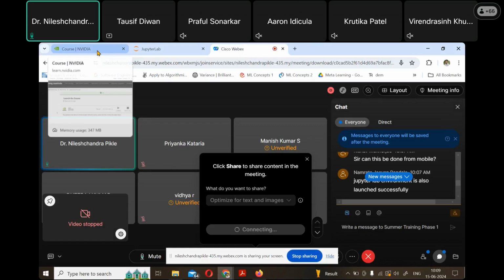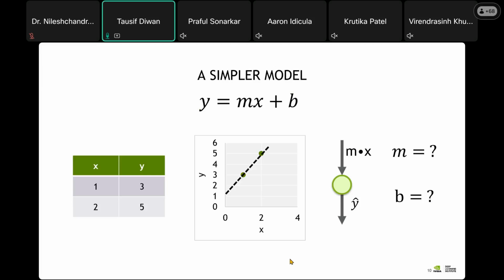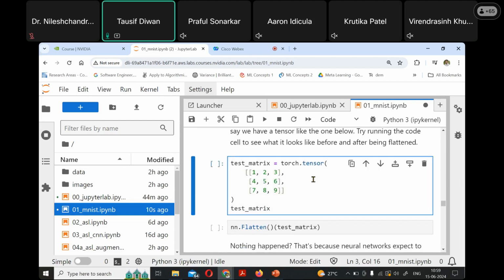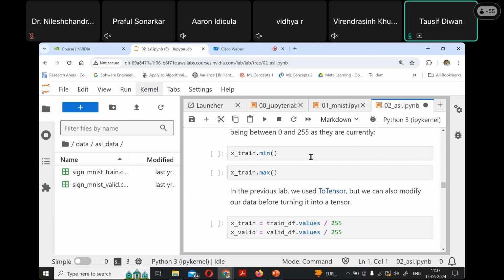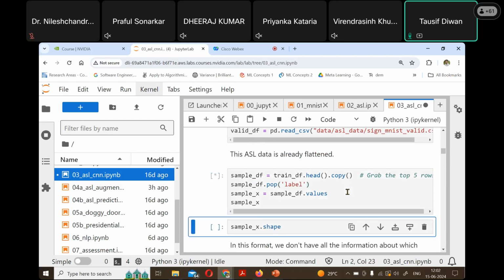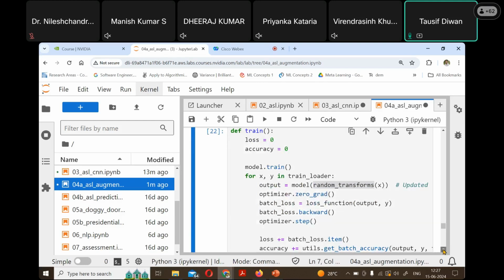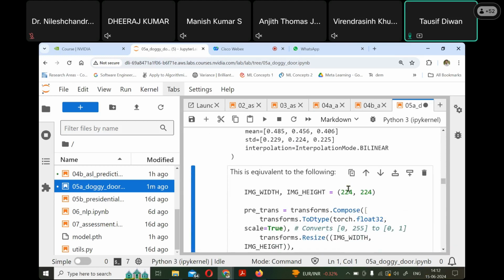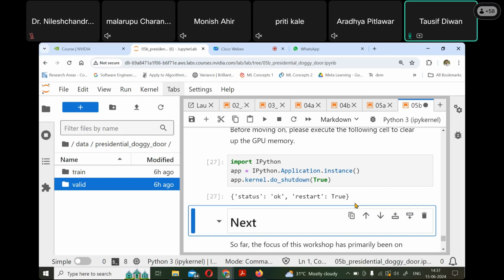Fundamentals of Deep Learning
This is our first nationwide event to teach people on Artificial Intelligence and Accelerated Computing, hosted by GPUG VIT-AP.